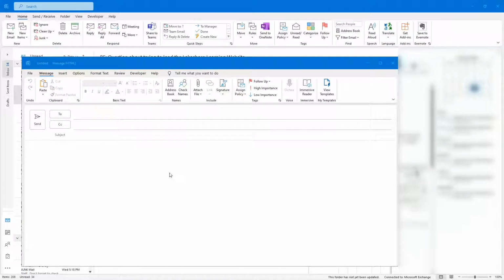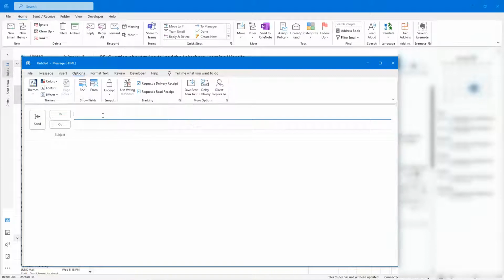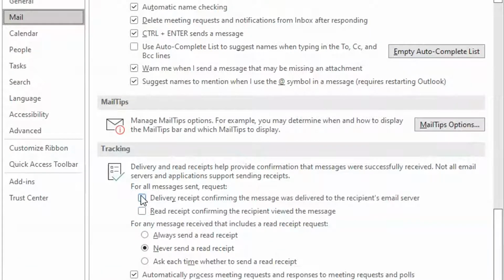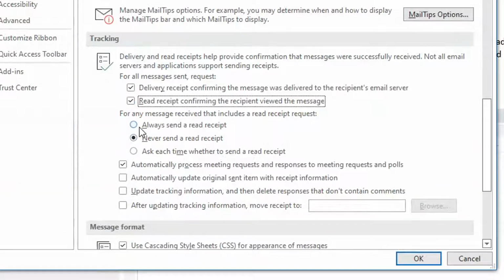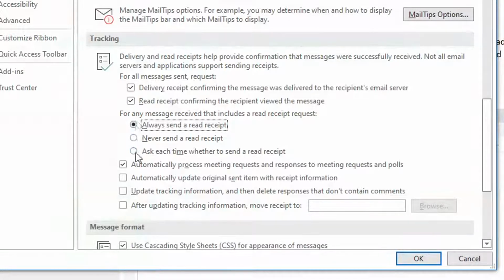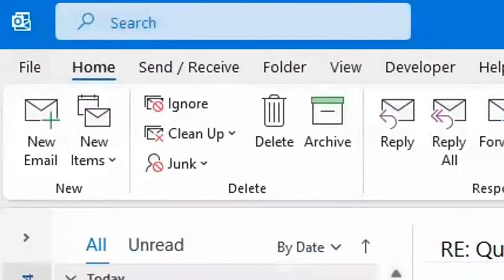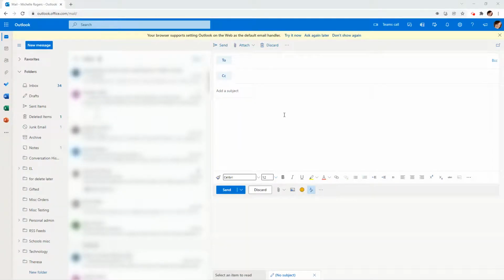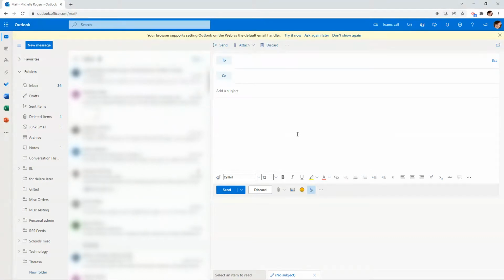Request Read or Delivery Receipt From Microsoft Outlook on desktop or website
Have you ever wondered how to request a read or a delivery receipt when sending an email using Microsoft Outlook?  This video shows you how to do exactly that, whether you are using the desktop or the web-based version of Microsoft Outlook.